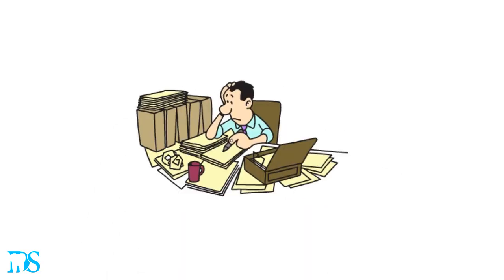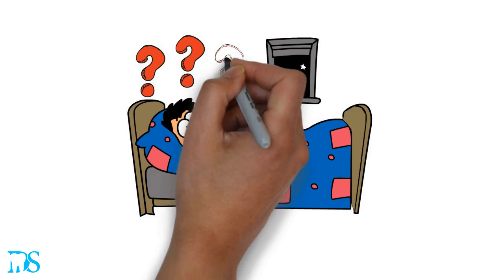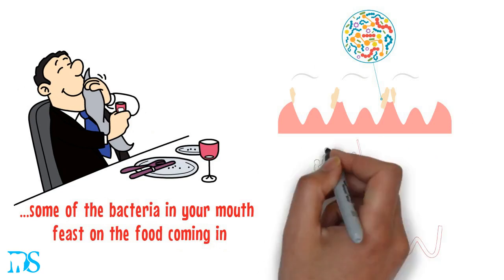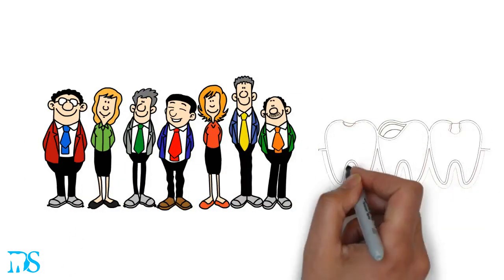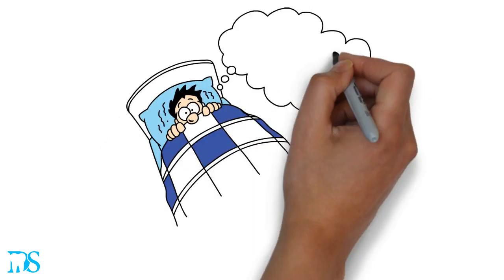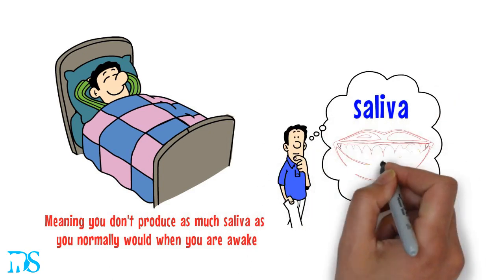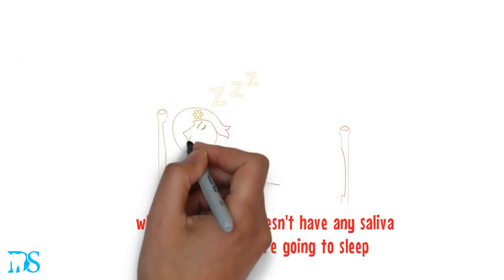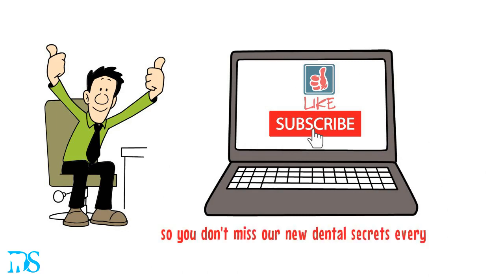How Bad Is It To Skip Brushing Your Teeth At Night?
Everyone has a night where they don't feel like brushing their teeth. Some people don't even brush their teeth at night! What can happen if you don't brush for one night?

What Would Happen If You Don't Brush Your Teeth For One Night?
0:36 - After your meals, bacteria in your mouth feast on your leftovers
0:43 - Bacteria in your mouth secrete acids that damage your teeth over time
0:53 - Brushing your teeth is important to get rid of plaque and leftover food that can be eaten by bacteria
1:00 - If you skip brushing for a night, these bacteria are free to damage your teeth while you sleep
1:10 - Some people are more likely to get cavities than others, but skipping just one night shouldn't cause any major problems
1:25 - It is easy to make a habit out of skipping a night, which can lead to cavities and other oral health problems
1:40 - Brushing at night is more important than the morning because you have less saliva when you sleep
2:03 - Saliva can neutralize acids in your mouth and wash away plaque as well as leftover food particles

Dental Secrets was created to share our passion for teeth and general health with others. Learn tips on how to keep your teeth clean & healthy along with other oral hygiene strategies.

We are here to provide you with everything you need to know to maintain a nice smile in a healthy body.